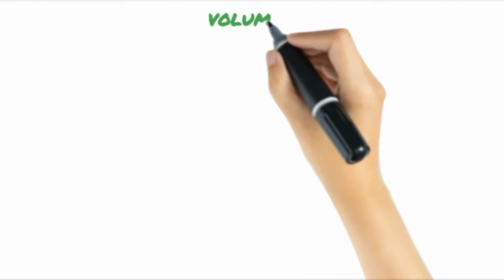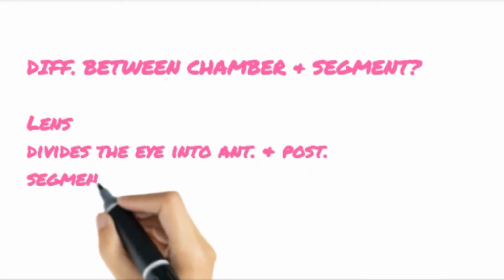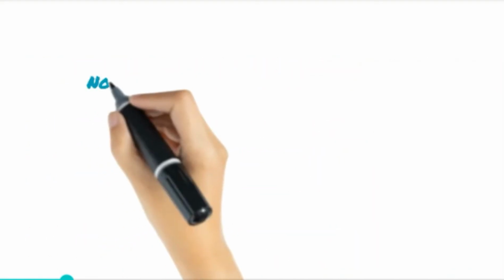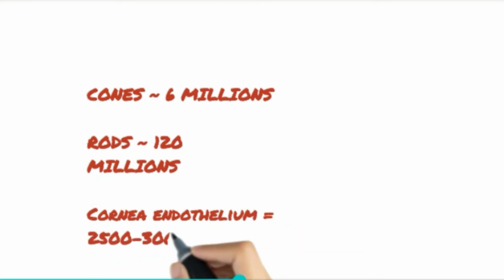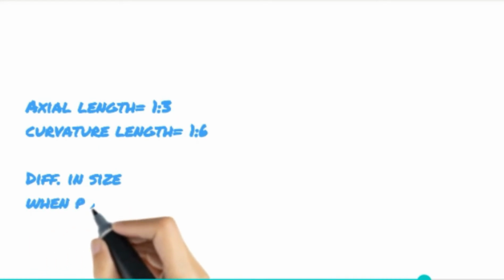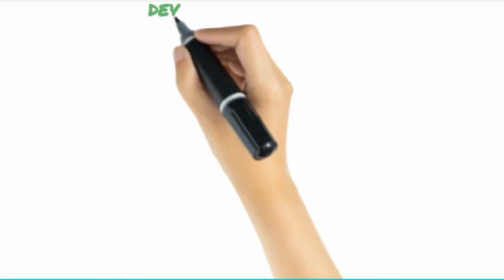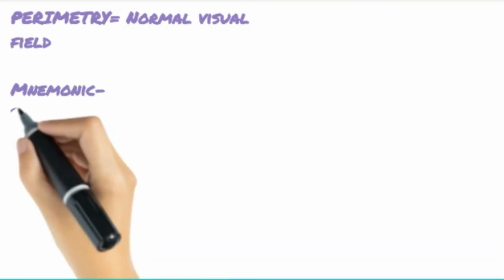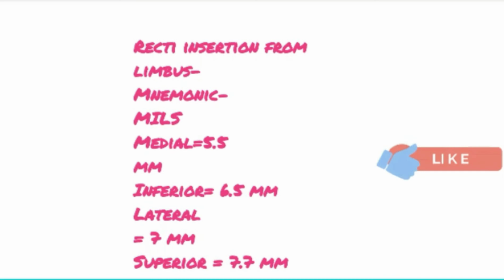OPHTHALMOLOGY VALUES👀 | 30 values in 3 minutes😮| mustknowtopics#neetpgprep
Important and frequently asked questions in the form of values in ophthalmology in neet pg or ini cet.